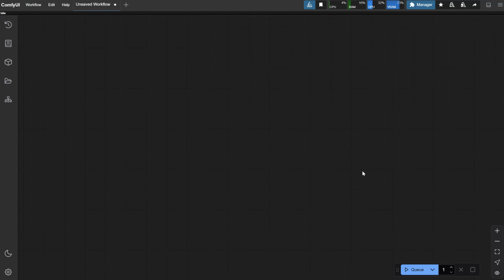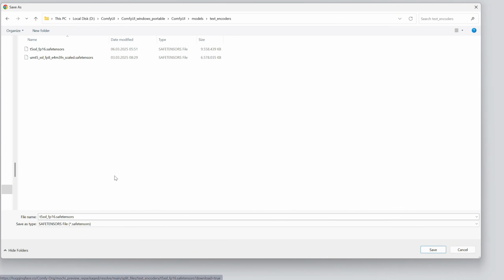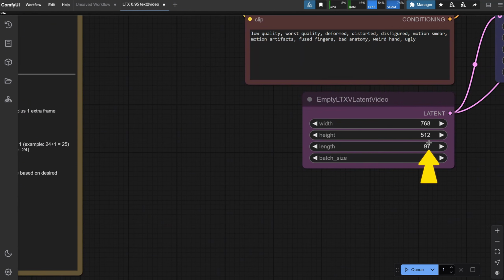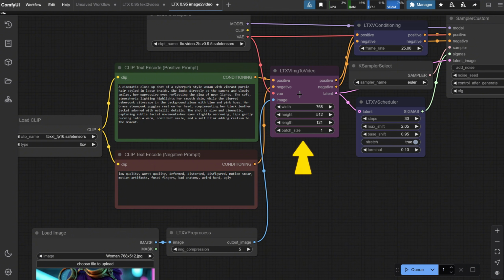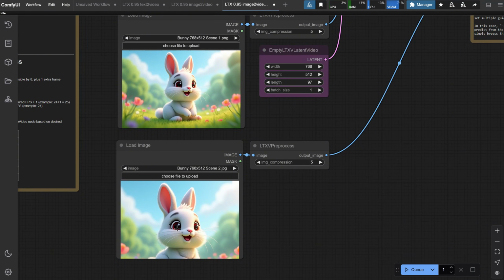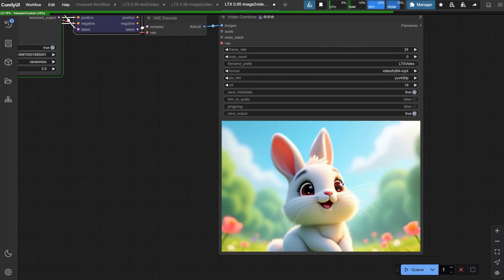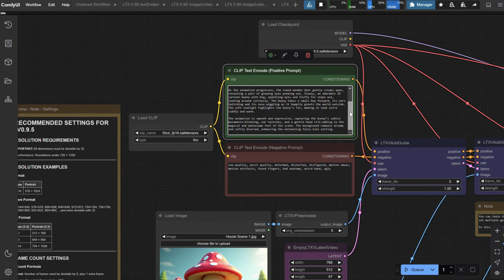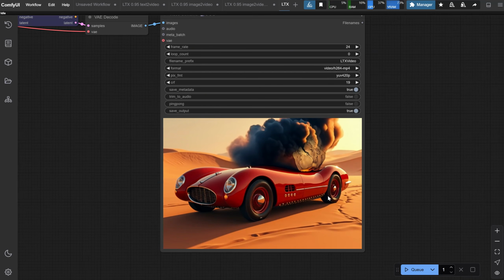ComfyUI Tutorial Series Ep 37: LTX 0.9.5 Installation – Images to Video Faster Than Ever! ⚡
🎬 Welcome to Episode 37 of the ComfyUI Tutorial Series!
In this episode, you'll learn how to install and set up the brand-new LTX Video model (version 0.9.5), designed to help you generate videos faster than ever directly within ComfyUI! ⚡

What you'll learn in this tutorial:

🔧 How to install the latest LTX 0.9.5 video model
🌟 Setting up essential nodes and workflows (including "Text-to-Video" and "Image-to-Video")
⚙️ Tips for optimizing video quality, resolution, and frame rates
🚀 Quick solutions to common setup issues and recommended settings
🎥 Practical demonstrations on transforming images into engaging short videos

Models & Custom Nodes:

📥 STEP 1: Install Required Node
Go to Manager - Custom Nodes Manager
Install ComfyUI-VideoHelperSuite

🔄 STEP 2: Update Everything
Go to Manager
Click on Update All button

⚠️ IMPORTANT: This will update ComfyUI and all installed nodes

💾 STEP 3: Download Required Models

2. Place in folder: ComfyUI/models/checkpoints
3. Used in: Load Checkpoint Node

- Place in folder: ComfyUI/models/text_encoders
- Used in: Load CLIP Node

If ComfyUI is already running, go to Edit menu → Refresh Node Definition
This will make the new models visible in the Load Checkpoint and Load CLIP nodes